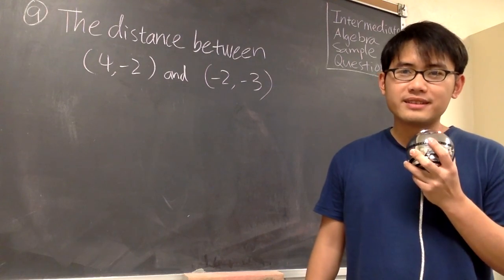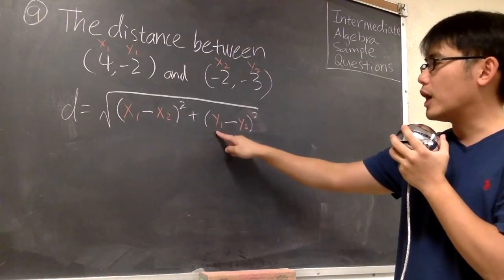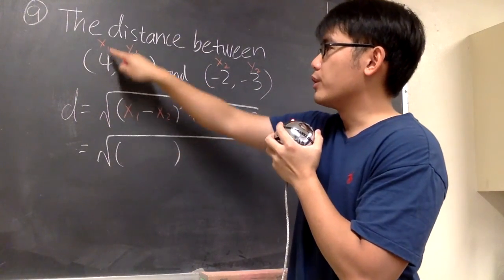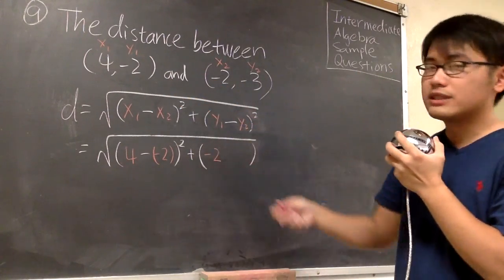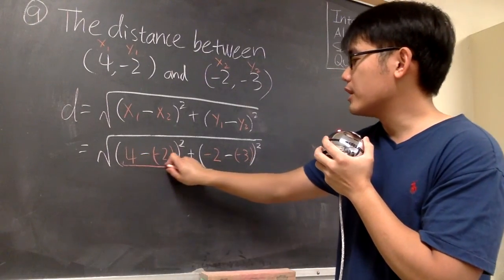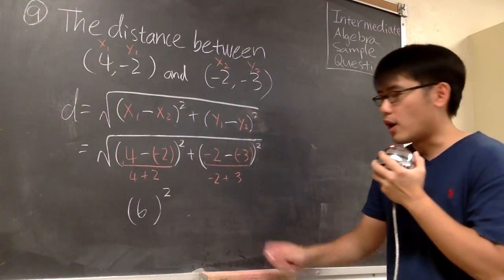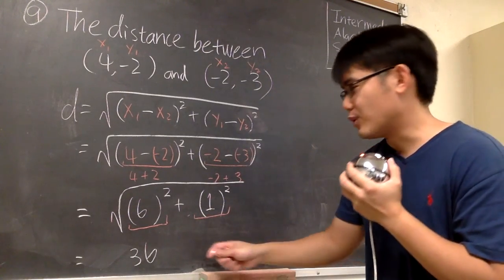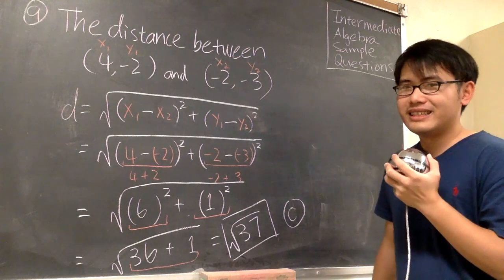Intermediate Algebra Q9 (with music) | Los Angeles Pierce College math assessment sample